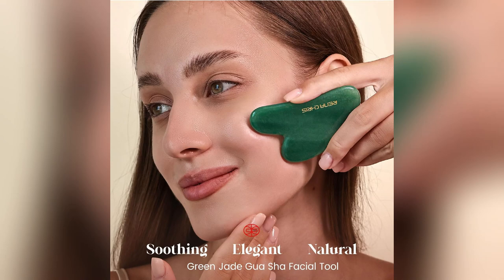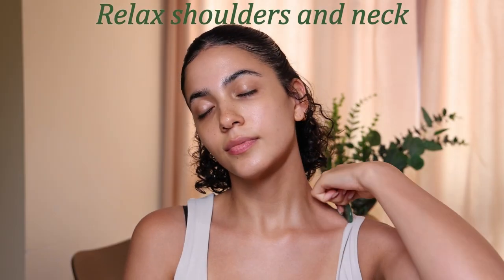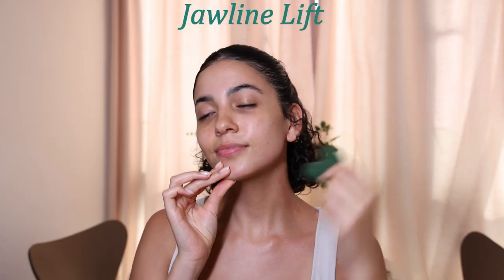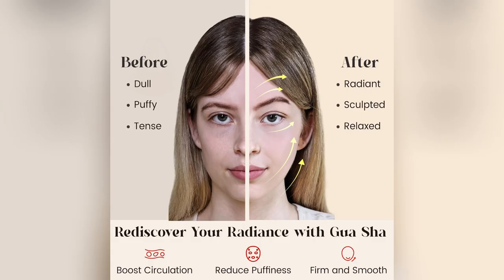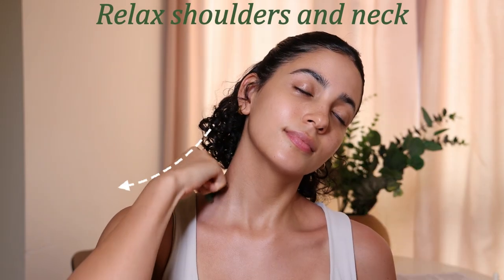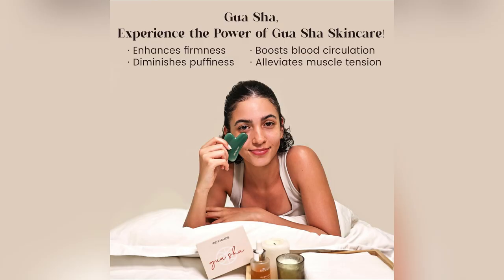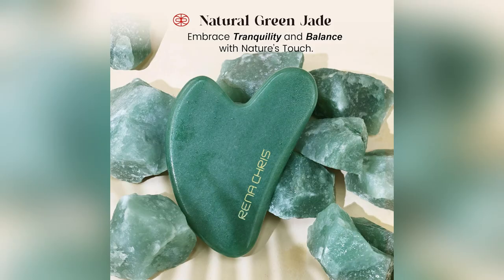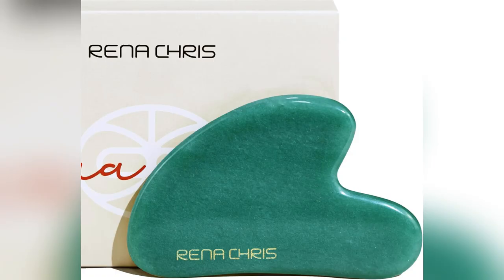onlineshopping guashafacial skincare jadestone massage jawline sculpting puffiness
Rena Chris Gua Sha Facial Tools, Natural Jade Stone Guasha, Manual Massage Sticks for Jawline Sculpting and Puffiness Reducing, Scraping Massage Tool, Skin-Care Tool